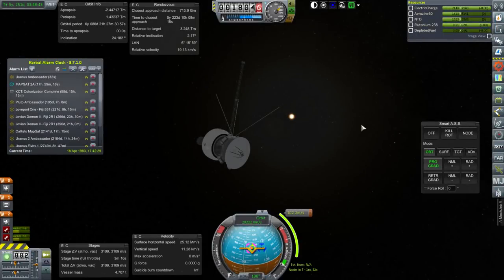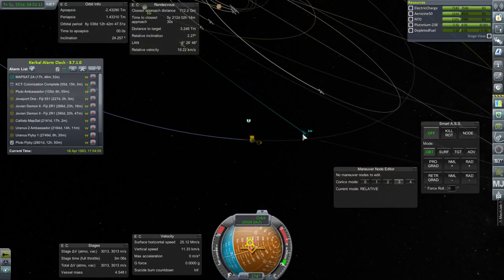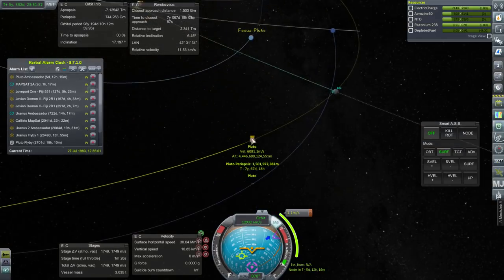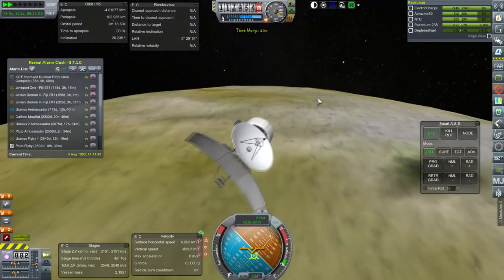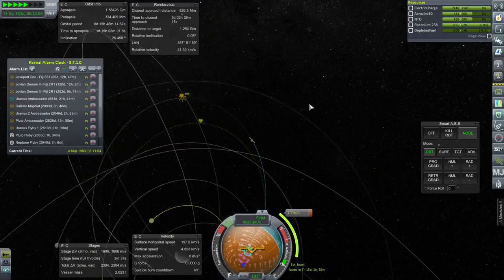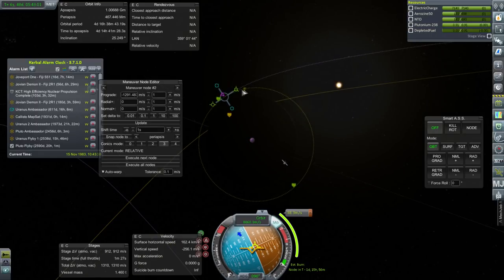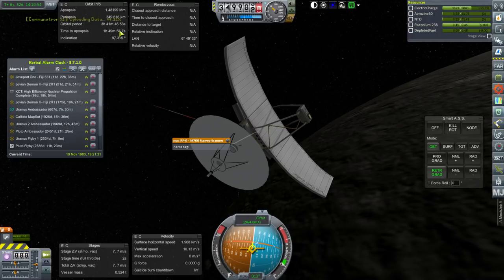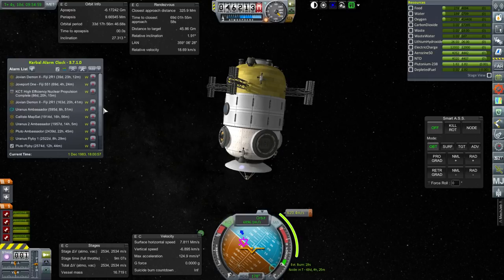Kerbal Space Program with RSS/RO - Beyond History 46 - Ganymede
I manage so many flybys of Io with MapSat 2A that I decide I'd rather try to get it in orbit around Ganymede instead.